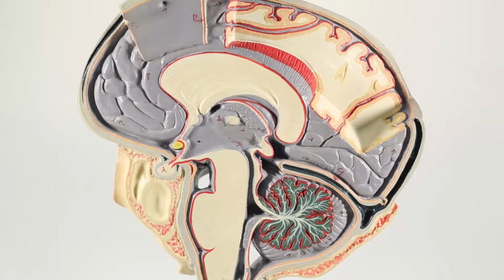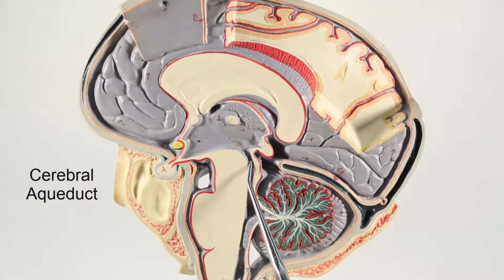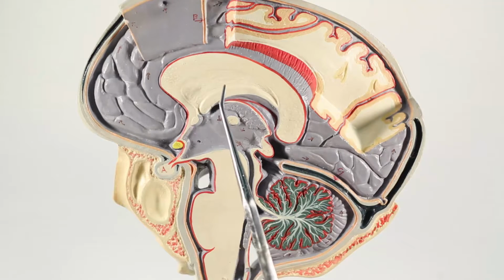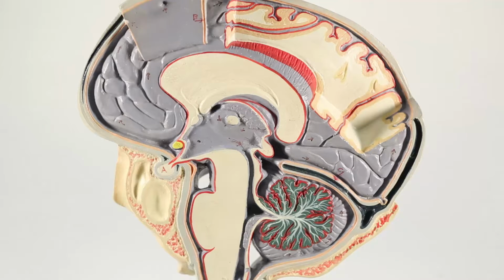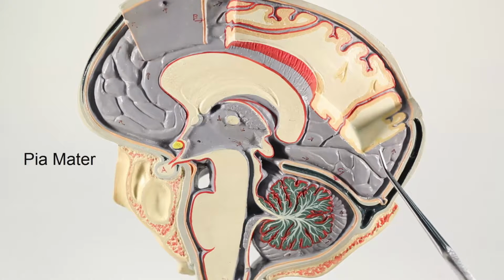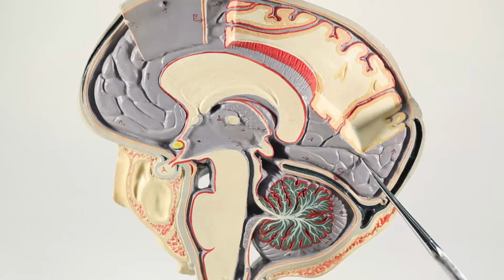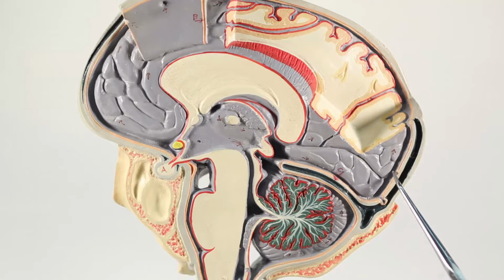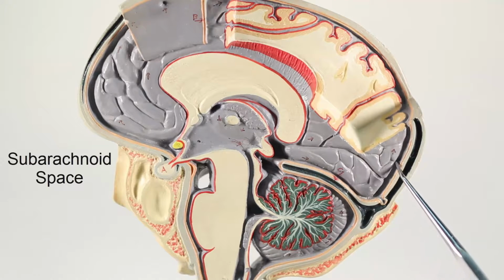Corpus Callosum - Ventricles - Meninges - Brain